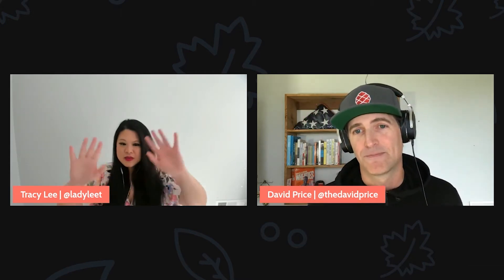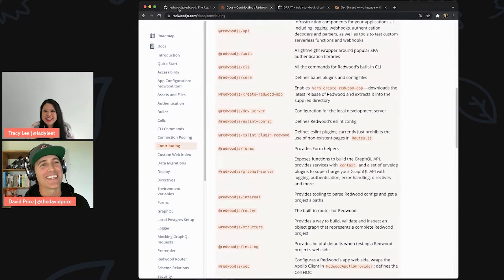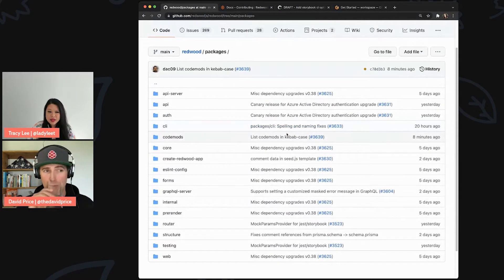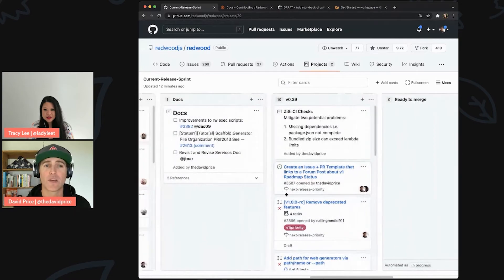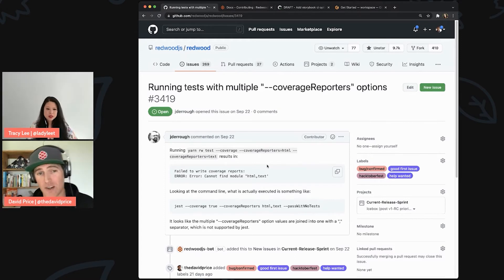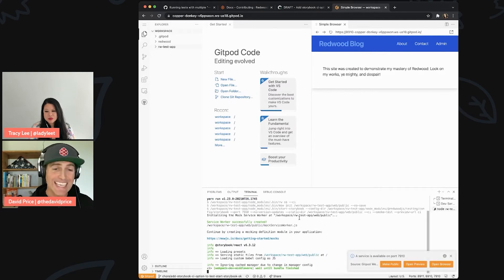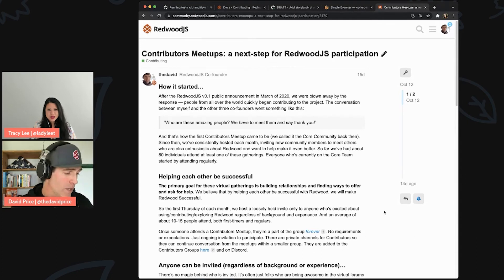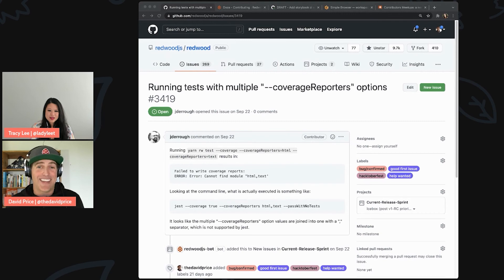How to Contribute to RedwoodJS ft. David Price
How To Contribute... is a new series from This Dot Labs that features prominent open-source maintainers and offers advice for developers for contributing to specific open-source projects.

In this episode, Tracy Lee speaks with David Price, Founder of human(Ethos), a San Francisco-based consulting firm that helps product teams build cultures of performance, and currently works as a Developer in Residence at Preston-Warner Ventures. David is also one of the Creators of Redwood.JS, and serves as a Maintainer.

Learn which documents you will need to review before you begin contributing to Redwood.JS, how to identify great first issues to work on, and how new contributors can enrich the Redwood ecosystem without having to code!

We help implement and teach modern web best practices with technologies such as React, Angular, Vue, Web Components, GraphQL, Node, and more.